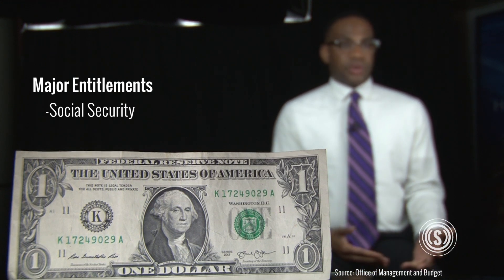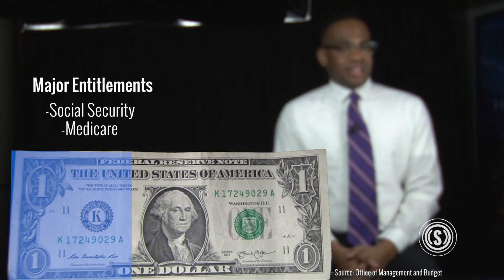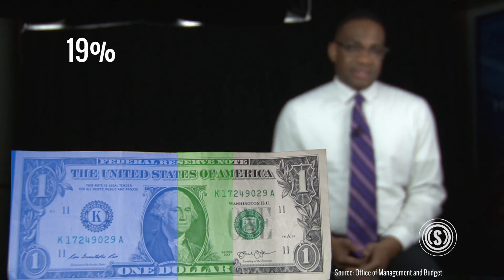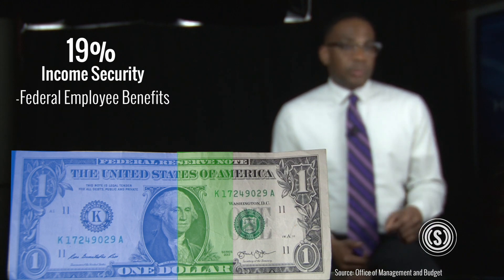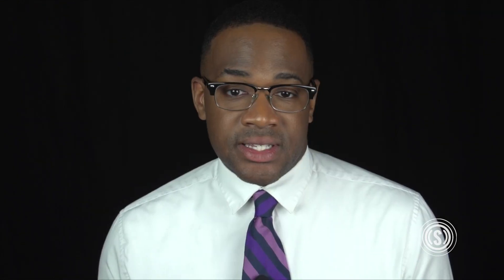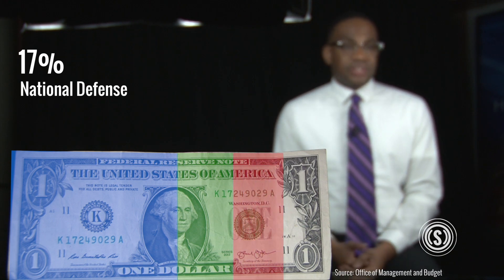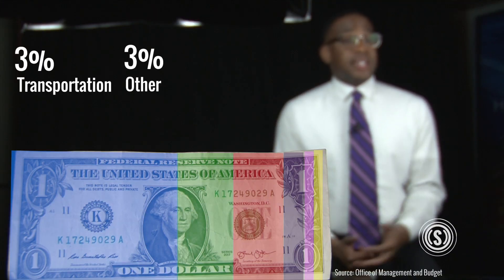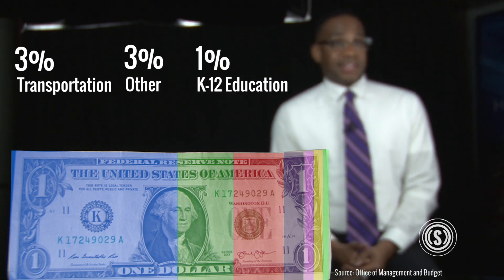The Breakdown of Where Your Tax Dollars Go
Tax dollars paid for about 85 cents of every dollar spent in 2014—the rest was borrowed. Where did all that money go?